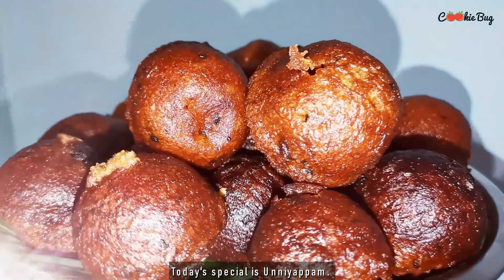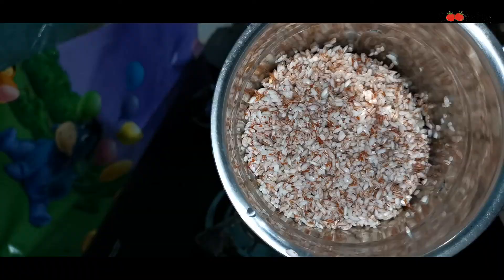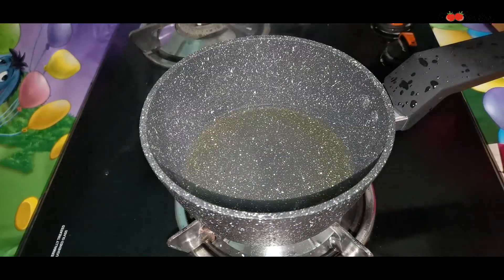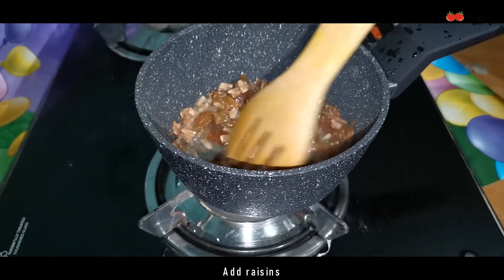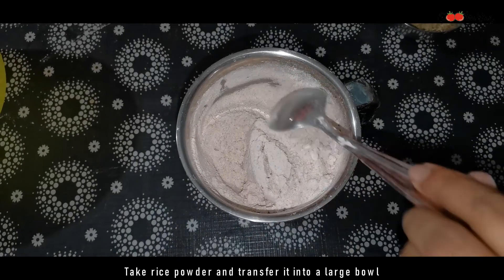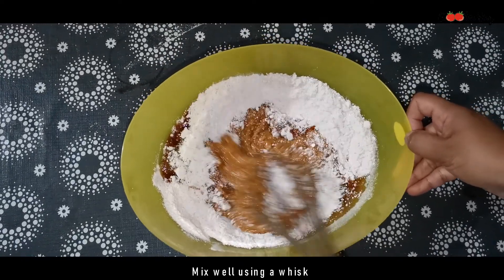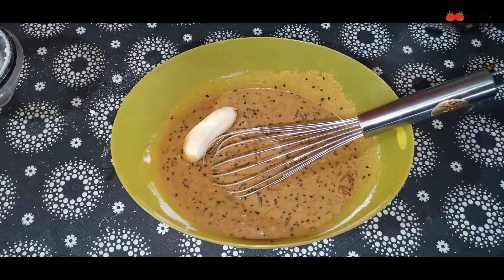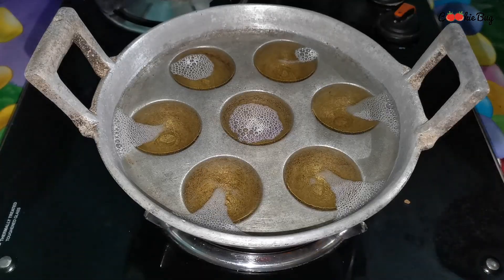ഉണ്ണിയപ്പം| Unniyappam|उन्नीअप्पम|Cookiebug|English subtitles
Ingredients:

Raw rice__________________250 gm
Jaggery __________________ 200gm
Ghee _____________________ 3 tbsp
Chopped coconut slices ___ 7 tbsp
Dry raisins_________________1/2 of chopped coconut slices
Banana(Palayamthodan pazam)____1,small
Baking soda _______________________ ½tsp
Salt_______________________________1pinch
Oil______________________________as needed
Water__________________________1/2 cup